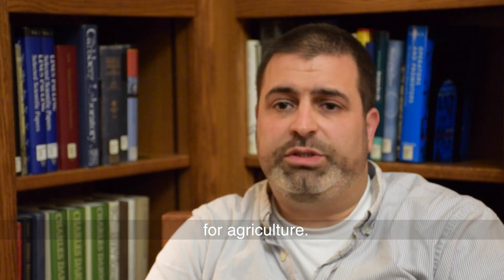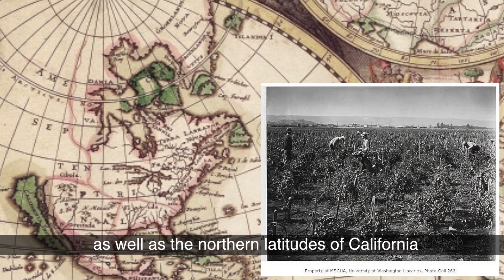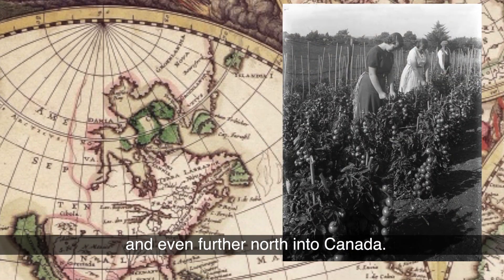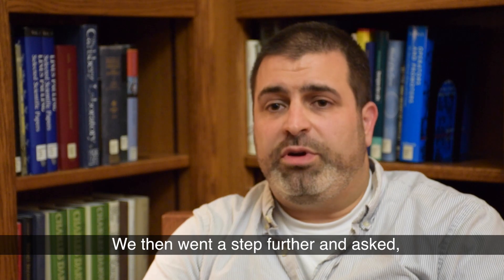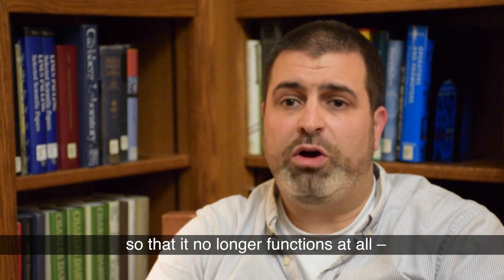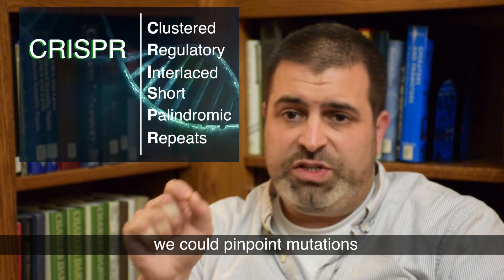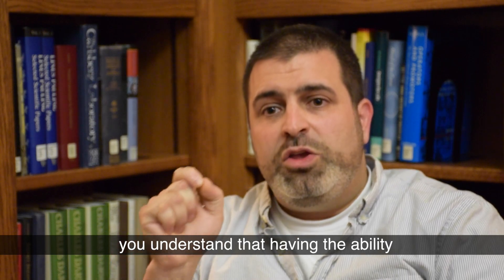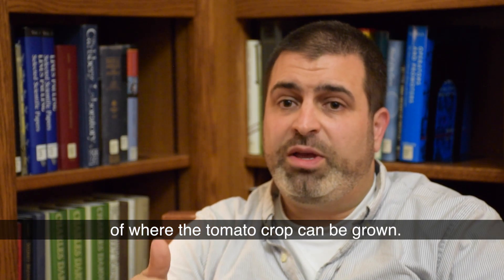Gene editing yields tomatoes that flower and ripen weeks earlier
Using CRISPR to expand the geographical range of important food crops – Dec 2016

Using a simple and powerful genetic method to tweak genes native to two popular varieties of tomato plants, a team at Cold Spring Harbor Laboratory (CSHL) has devised a rapid method to make them flower and produce ripe fruit more than 2 weeks faster than commercial breeders are currently able to do.

This means more plantings per growing season and thus higher yield. In this case, it also means that the plant can be grown in latitudes more northerly than currently possible – an important attribute as the earth’s climate warms.